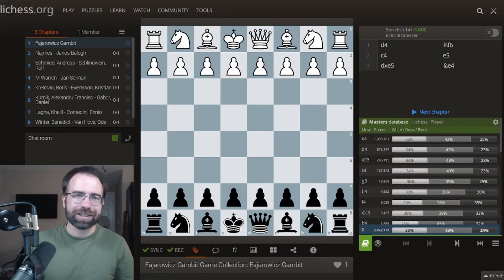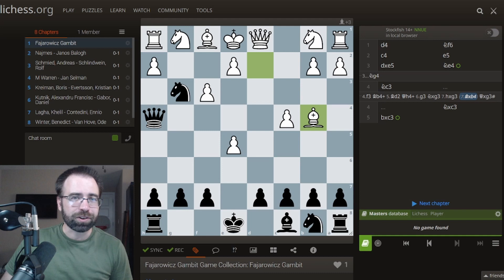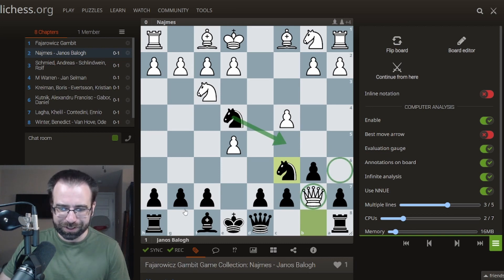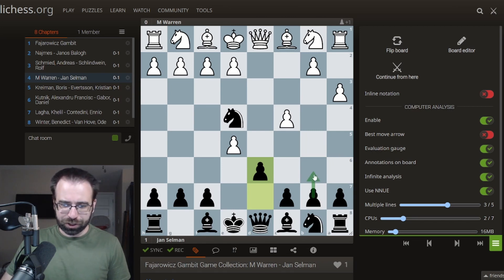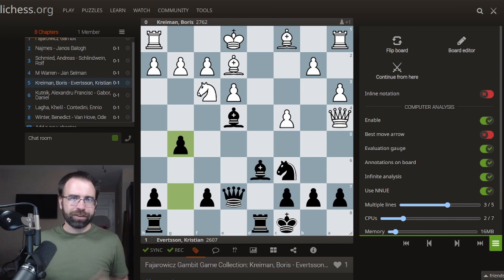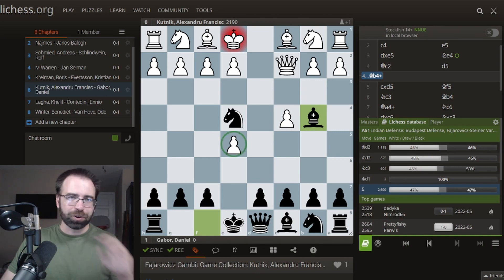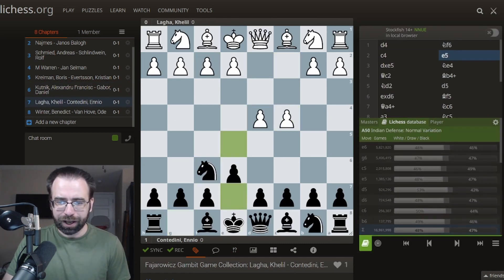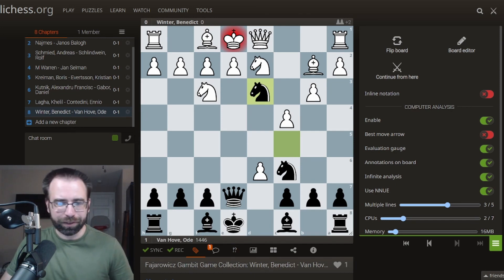Win FAST with the Fajarowicz Gambit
Crush 1. d4 with the Fajarowicz Gambit -- a dangerous surprise weapon that comes from the Budapest Gambit.

0:00 Common beginner mistakes
4:43 MOST EPIC TRAP EVER
10:45 Strong player gets trapped
13:00 Most Common 6 Move Trap
15:37 White plays all the natural moves but...
21:33 Higher-rated Opponent falls for EPIC TRAP
27:08 Greedy player gets punished
29:45 Same theme, new victim